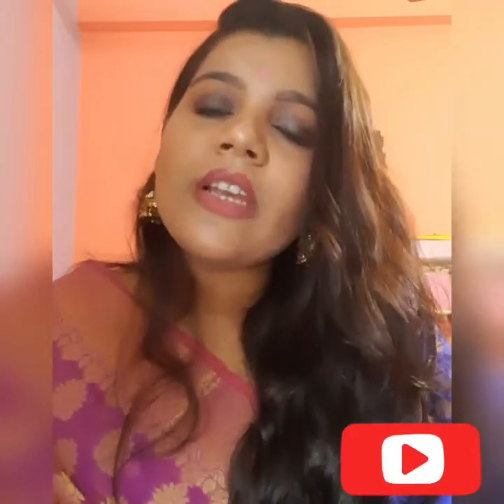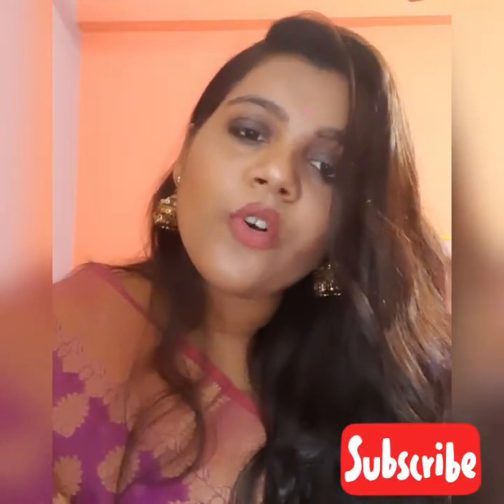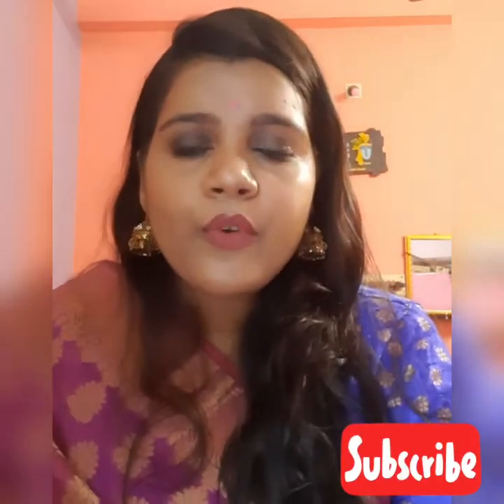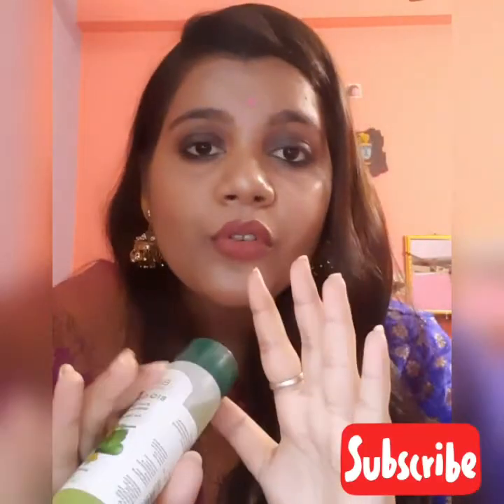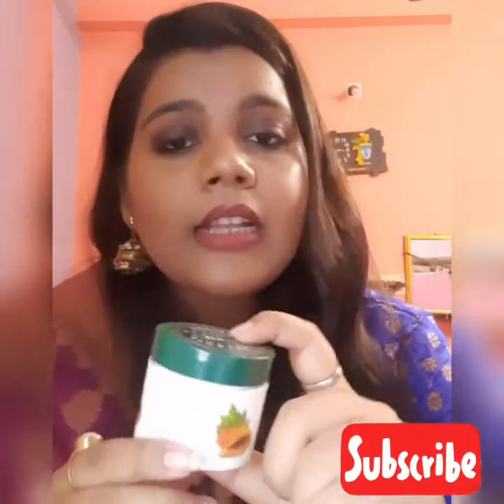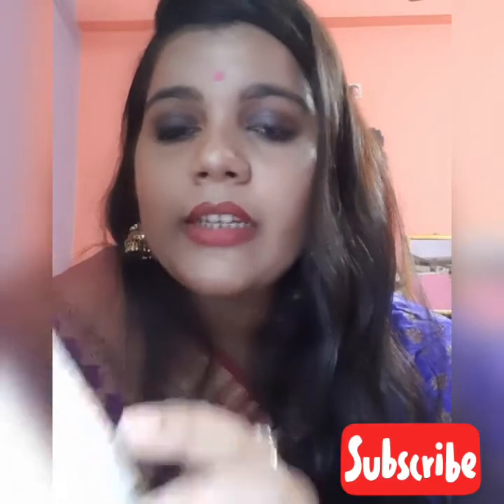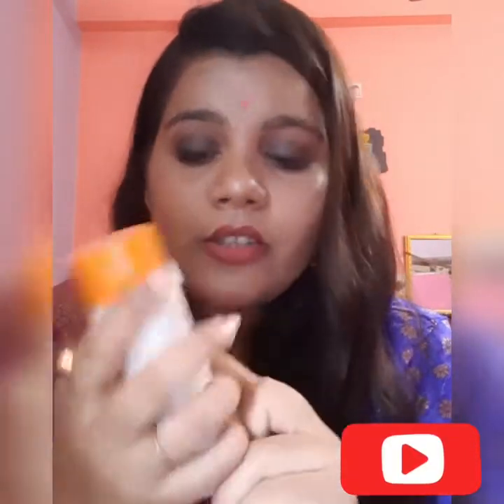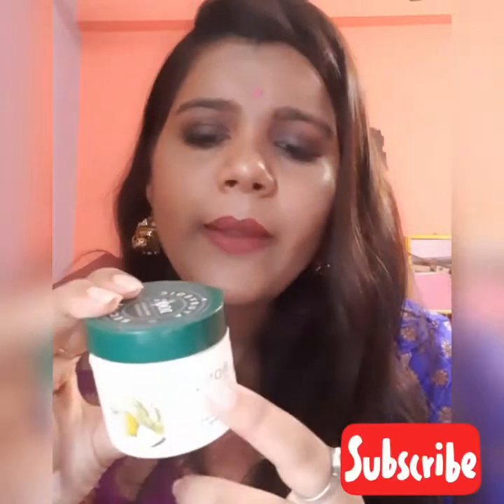BIOTIQUE AYURVEDIK RECIPE|| MY TOP 4 PRODUCTS REVIEWS|| THANKS BIOTIQUE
My top 4 products are-
1.bio cucumber toner
2.bio morning nactor sunscreen
3.bio papaya tan removing scrub
4.bio coconut whitening brightening crem